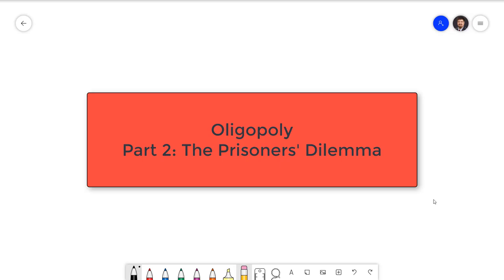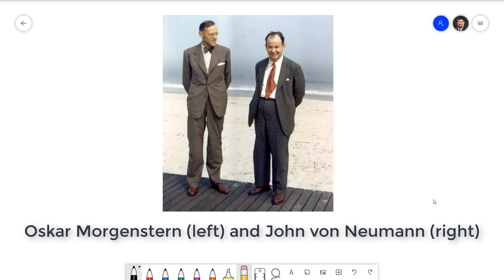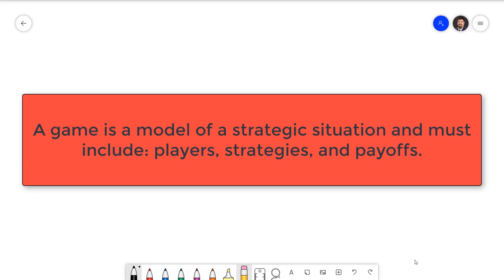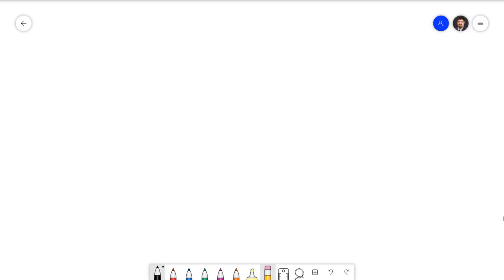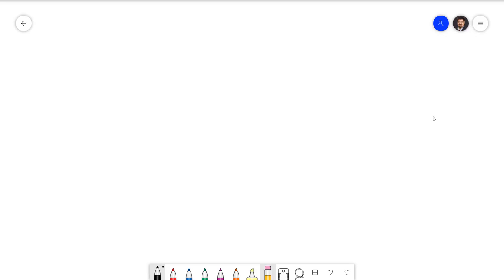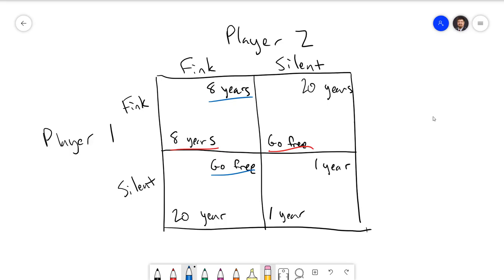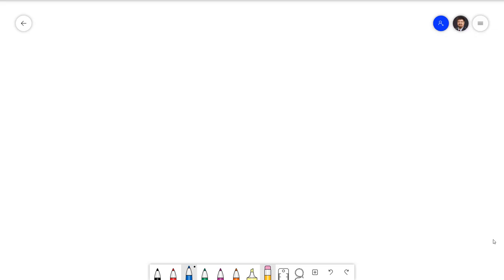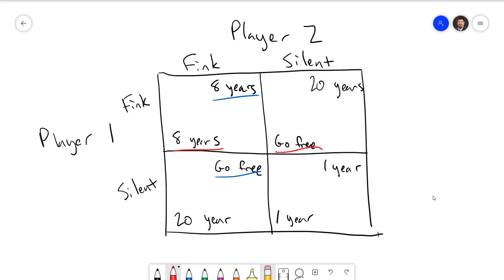Oligopoly Part 2: The Prisoners' Dilemma